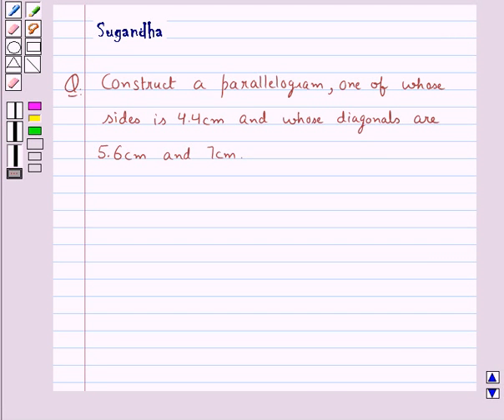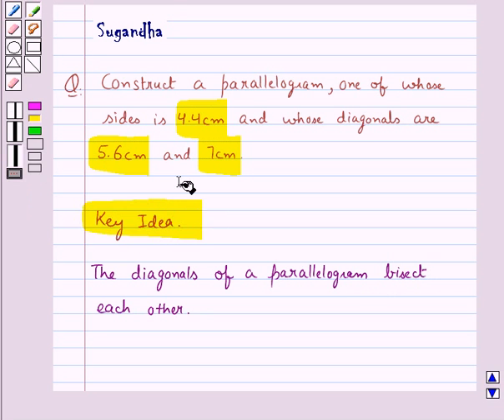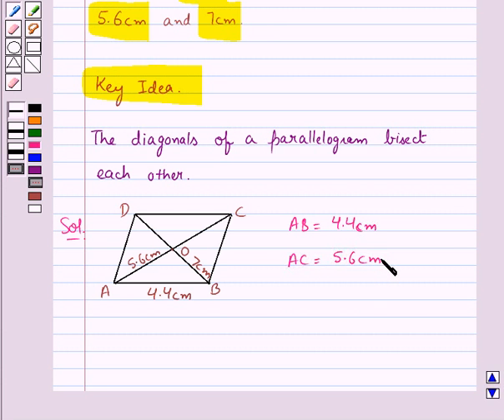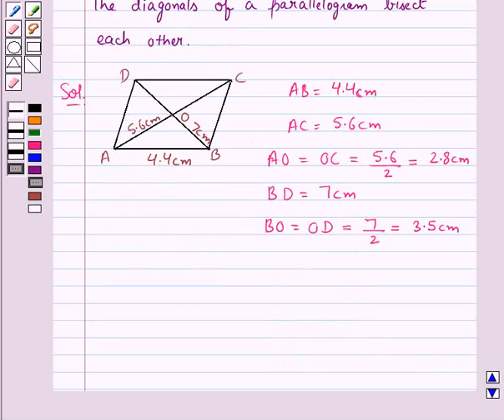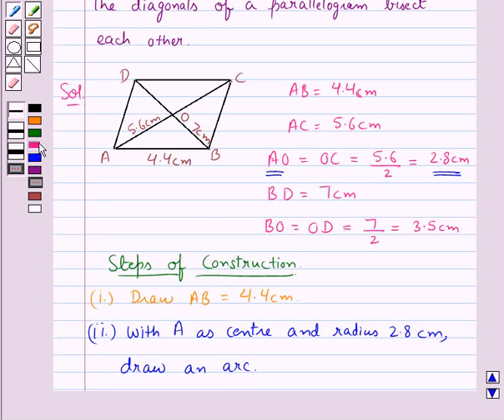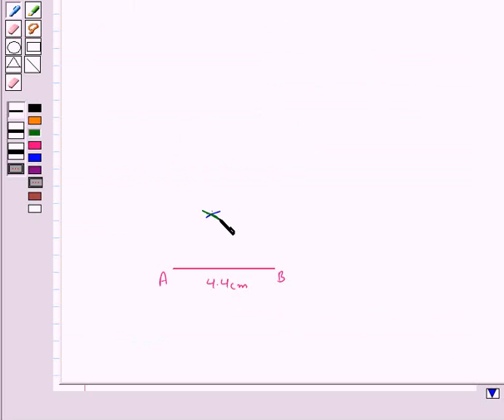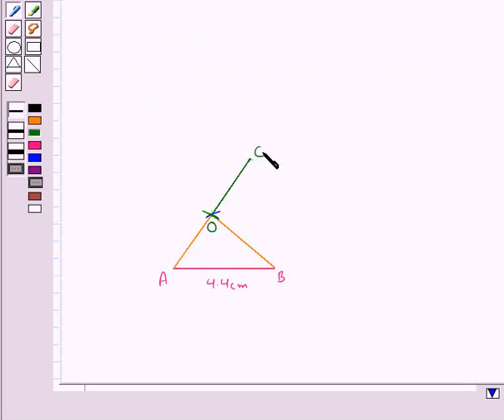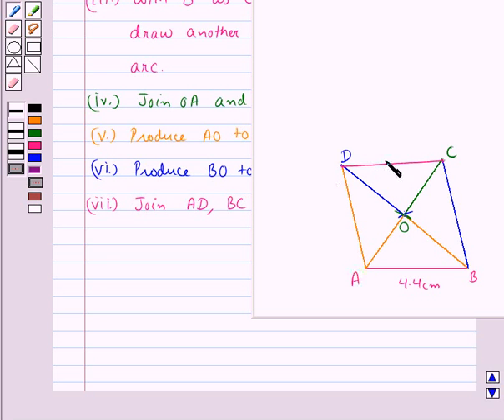Maths VIII RSA 4 2